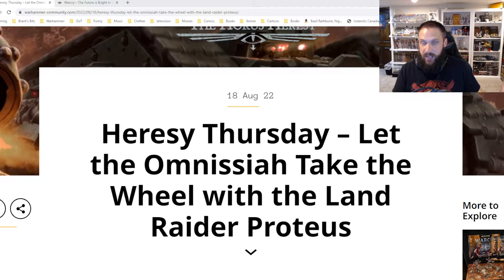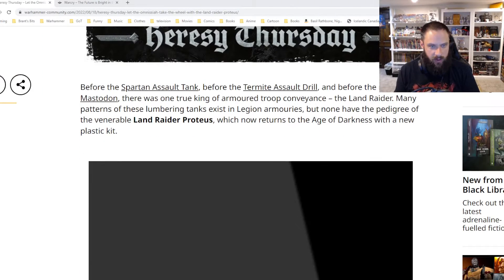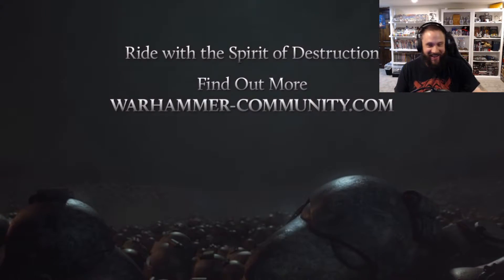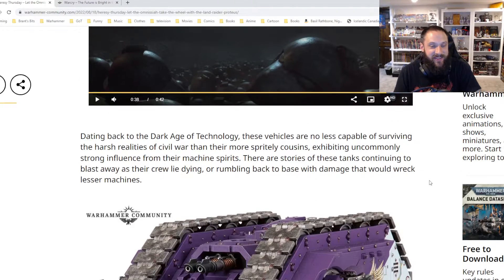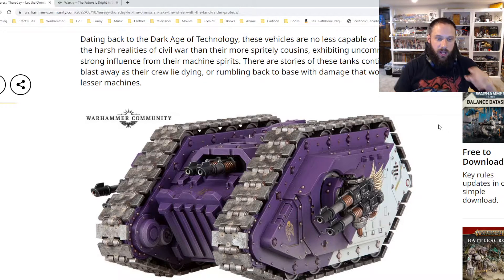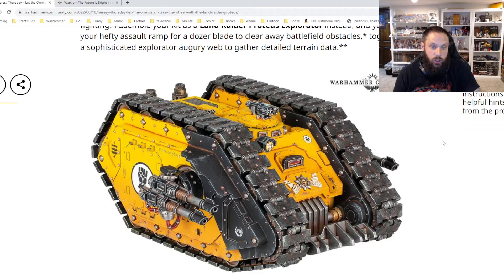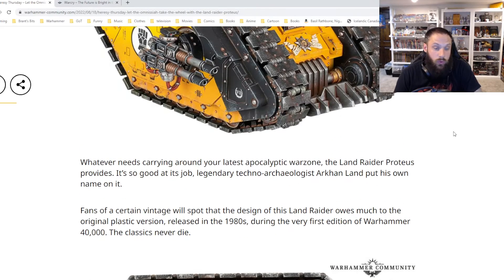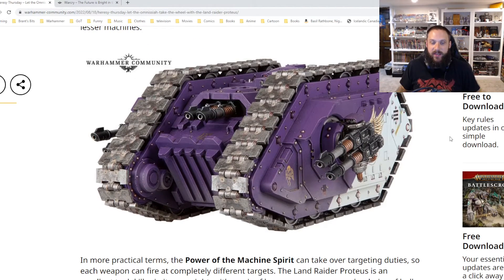Games Workshop New Releases August 21, 2022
Late but still good, everything that came out the other week.